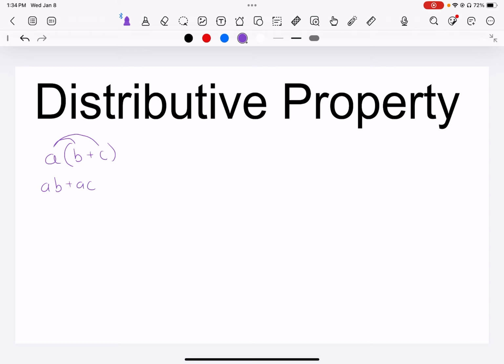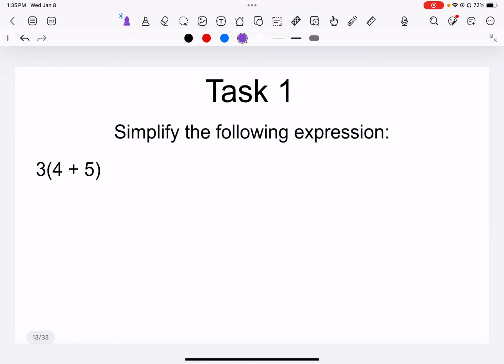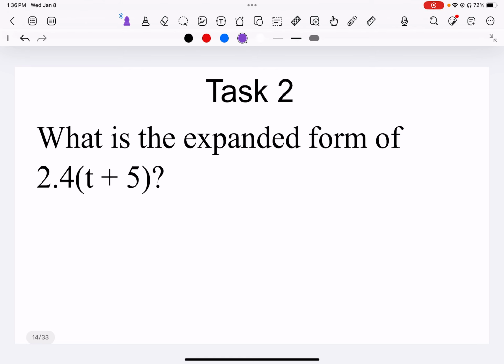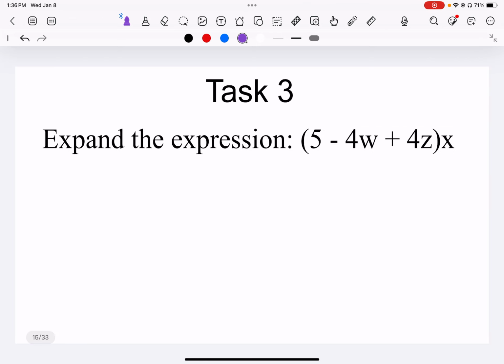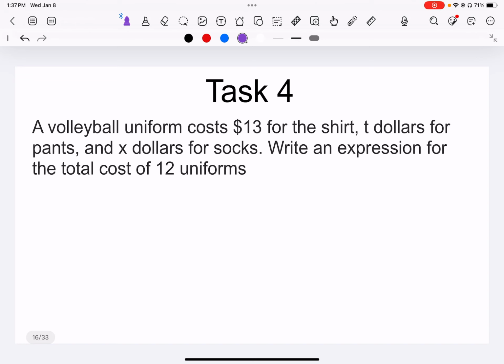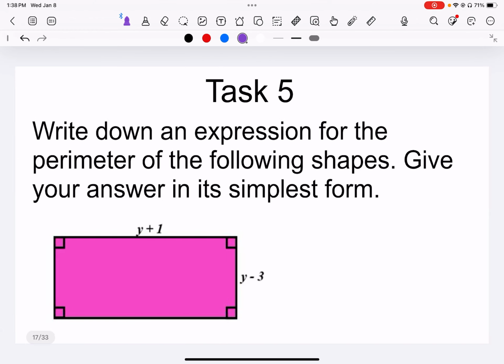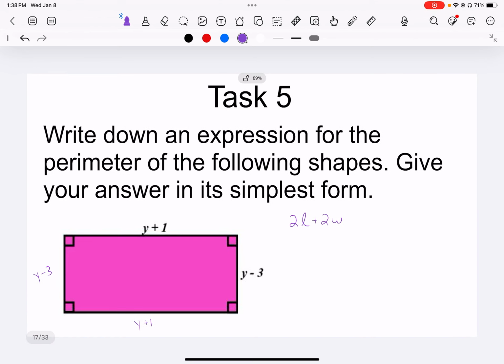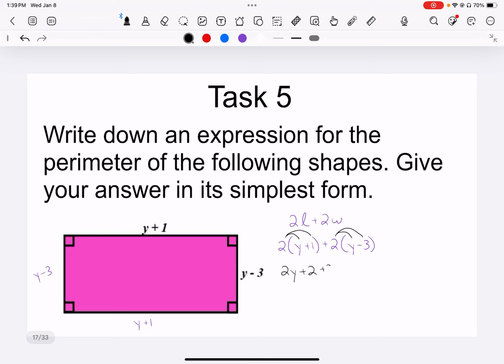Grade 7 Math Expanding Expressions by Distributing